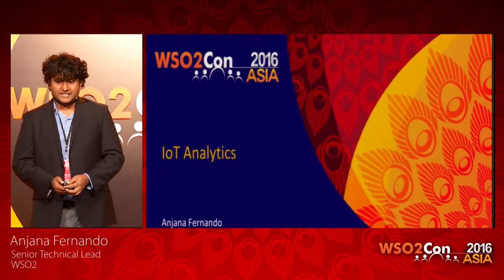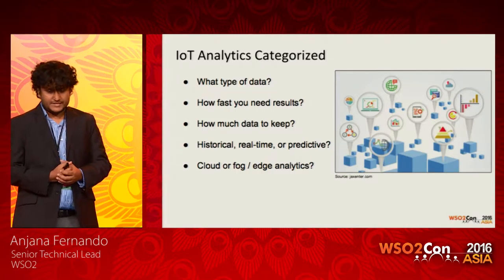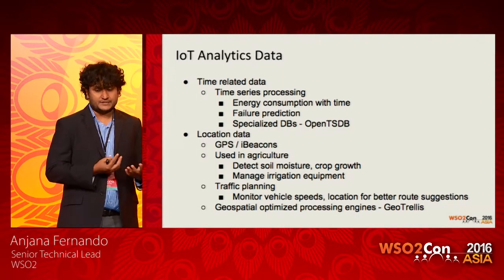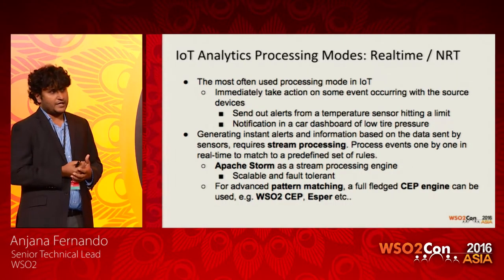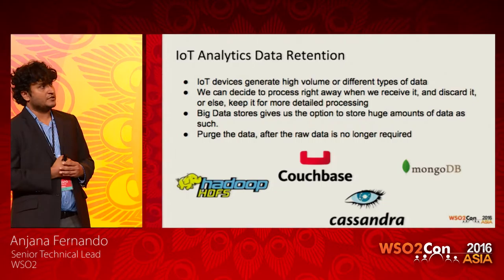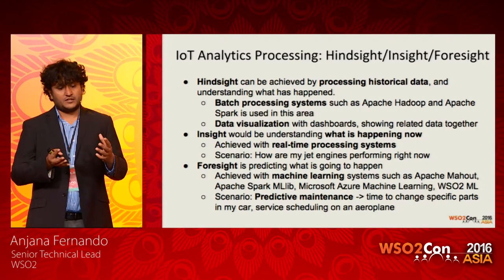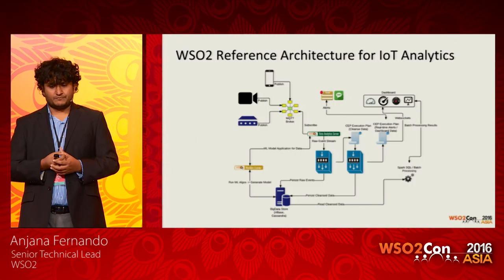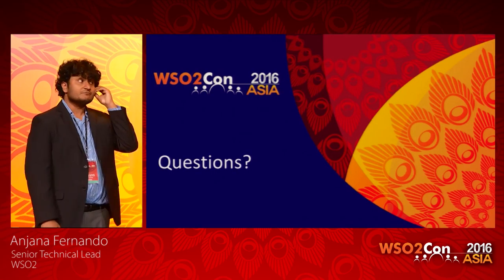WSO2Con Asia 2016 - IoT Analytics